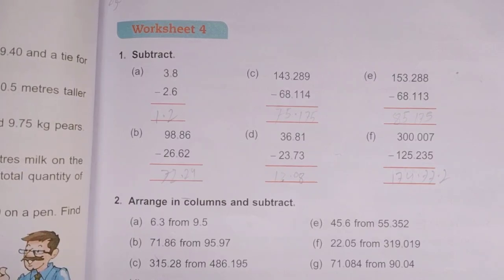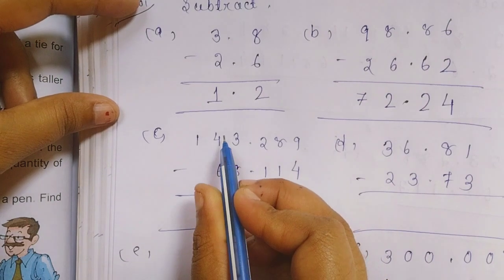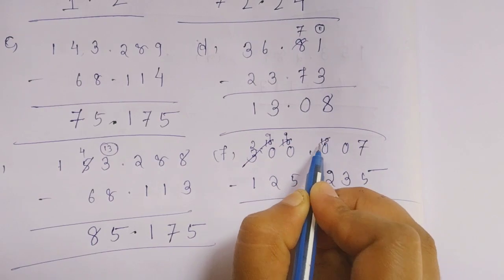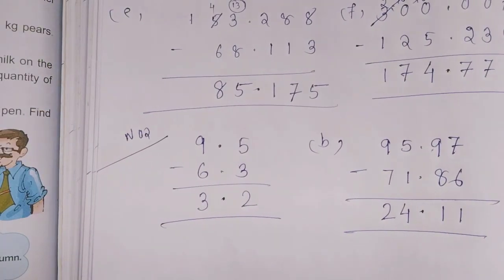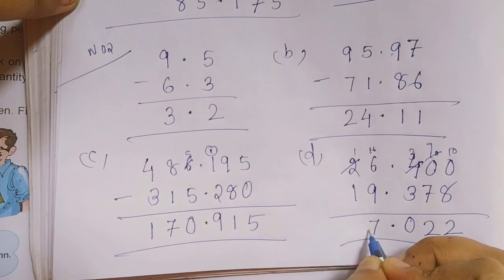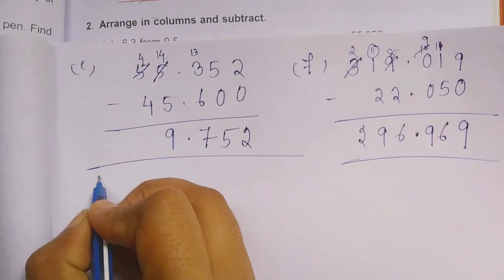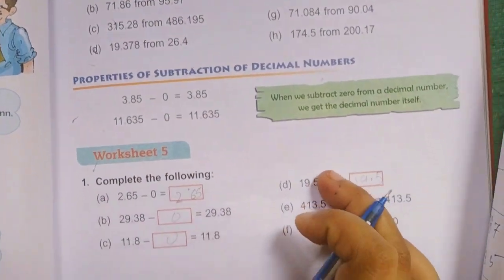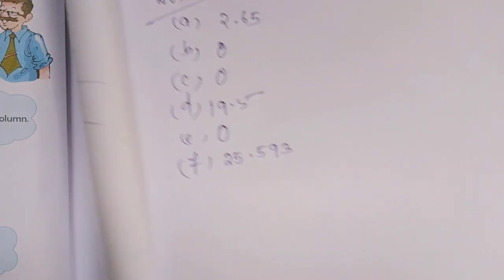DAV class 5 maths unit 6 worksheet 4 & 5 - all questions solved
Hi dear students. I am a teacher of mathematics and other subjects. I always think about my students how can understand any problem very well.